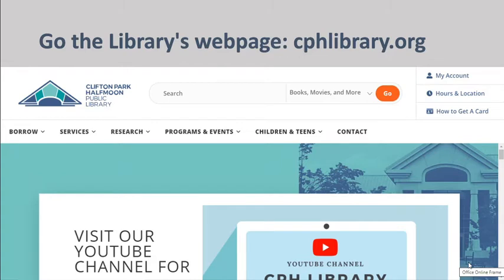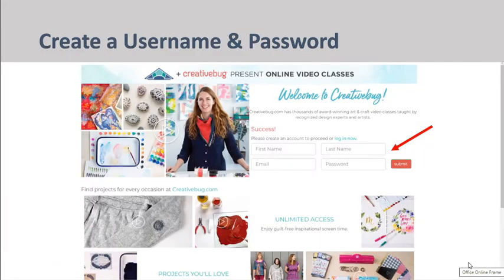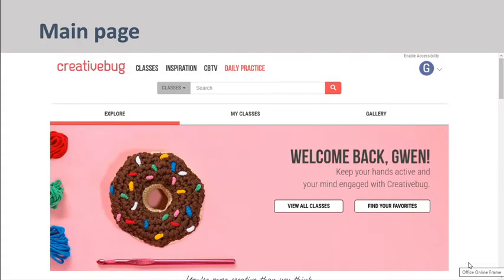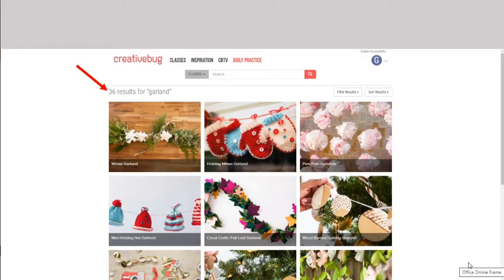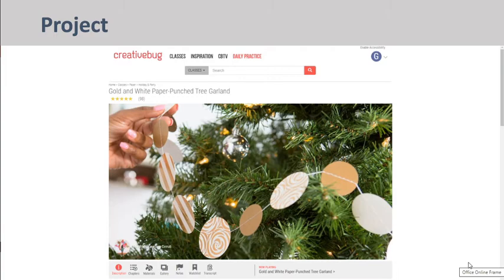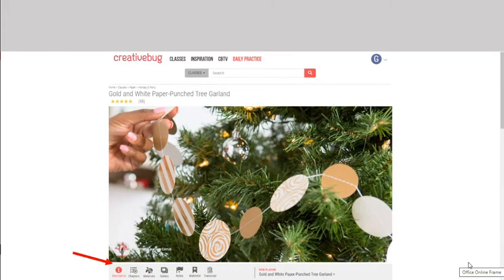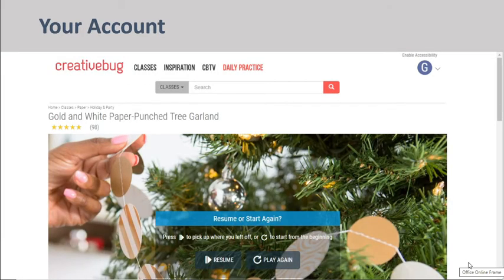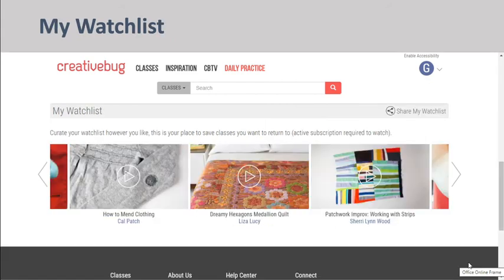How to Use Creativebug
Have a creative side? Enjoy crafting? Learn how our newest database Creativebug can guide you to your next project!

For more resources visit CPHLibrary.org!